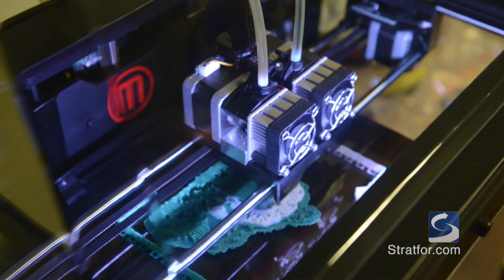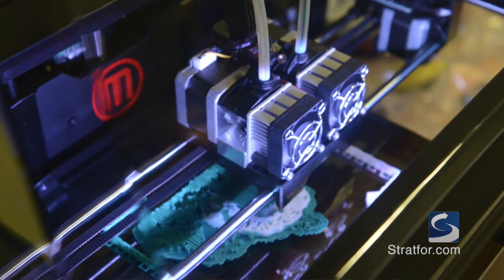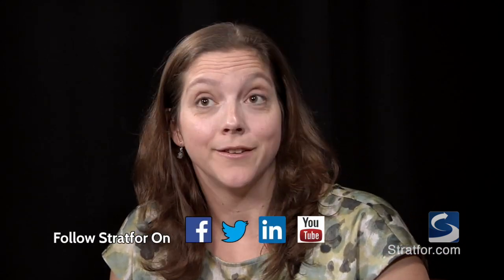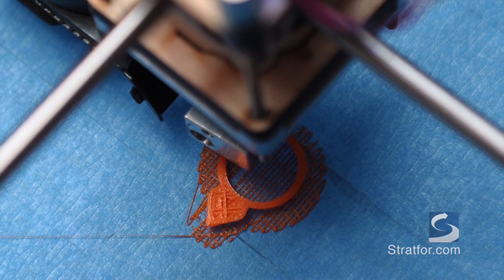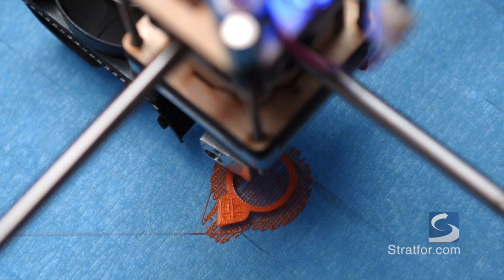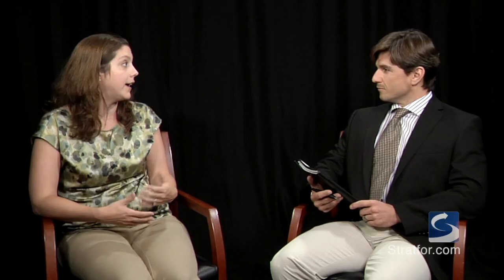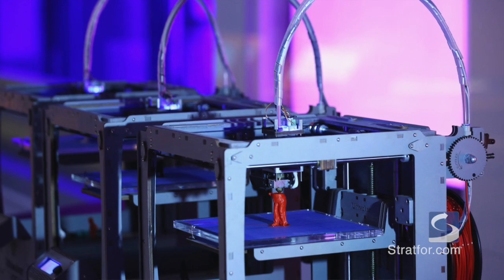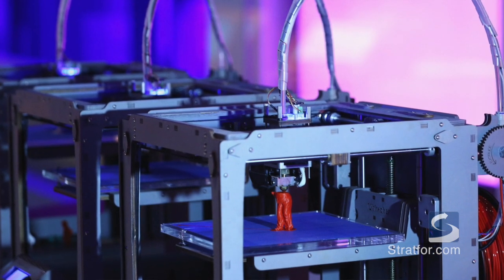Conversation: The Future of 3D Printing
Stratfor Senior Managing Editor Ben Sheen and Science and Technology Editor Rebecca Keller discuss the advances and varied applications of additive manufacturing, better known as 3D printing.